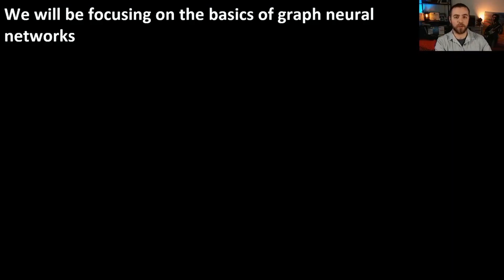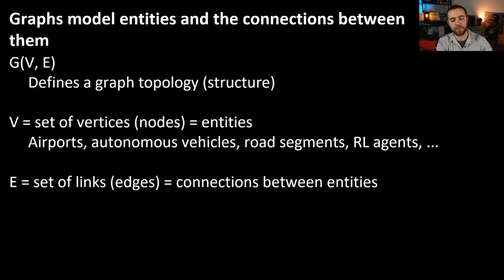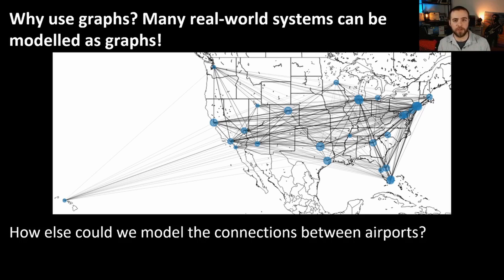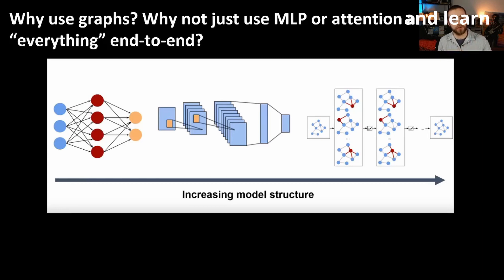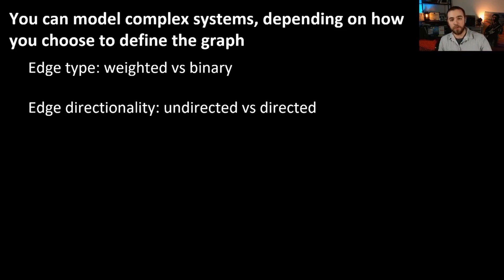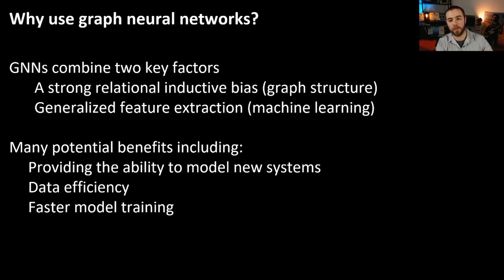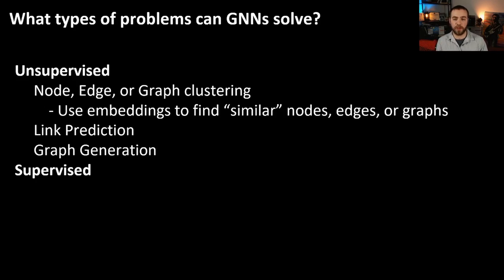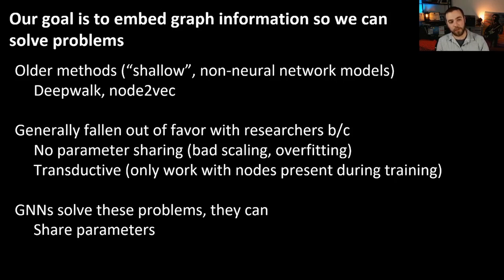Why would you use graphs for machine learning data?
Graph machine learning has become very popular in recent years in the machine learning and engineering communities. In this video, we explore several reasons why you might want to use graph models in your own machine learning pipelines.